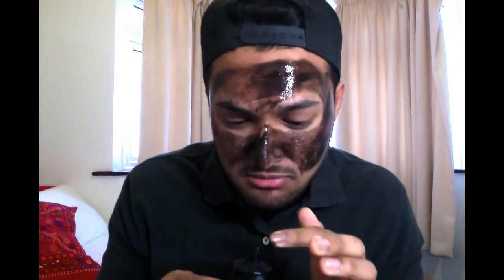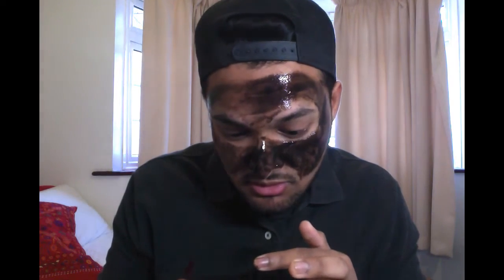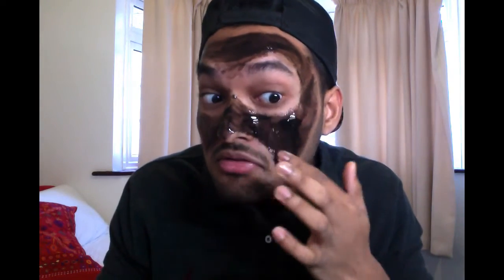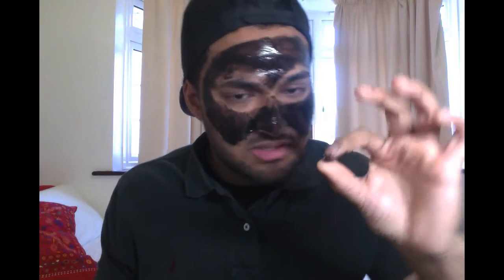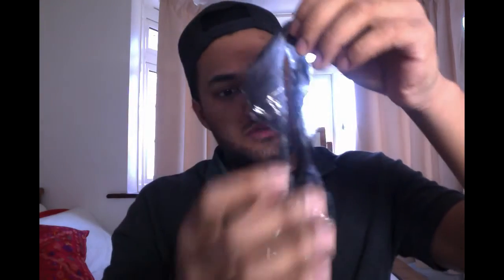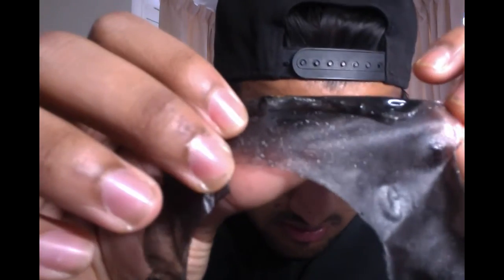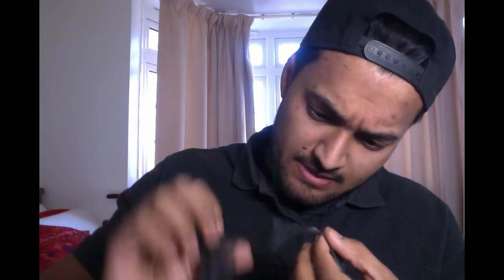Does it work? Blackhead Remover Mask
So heres me reviewing the Blackhead Removal masks that seem to have taken off over the last few months